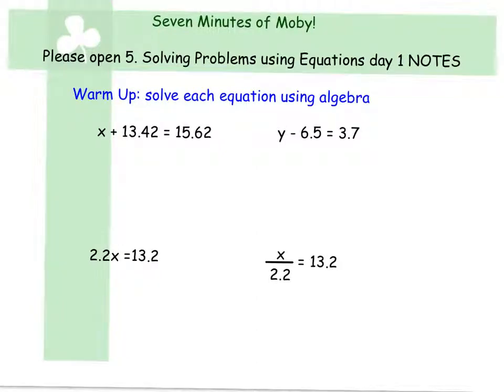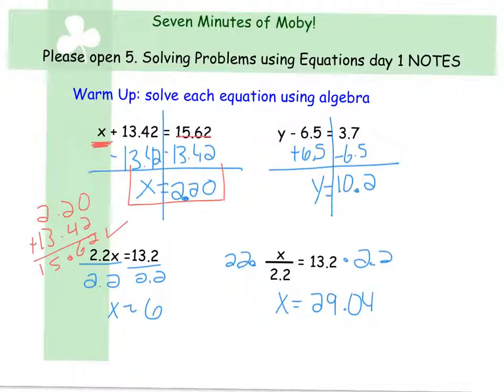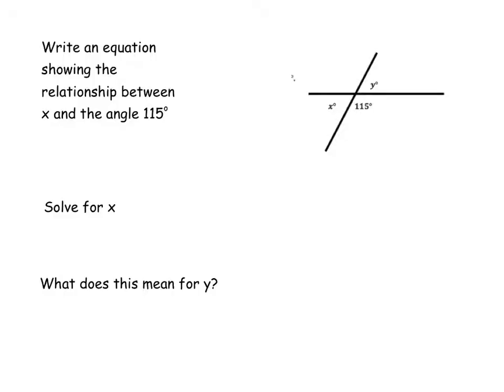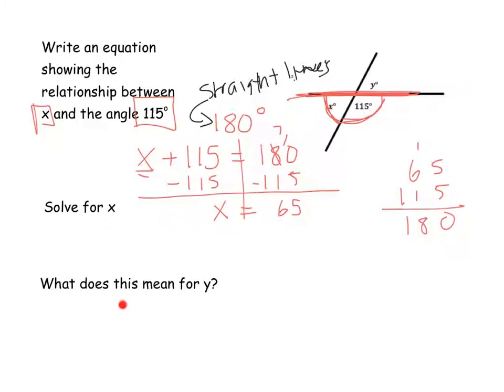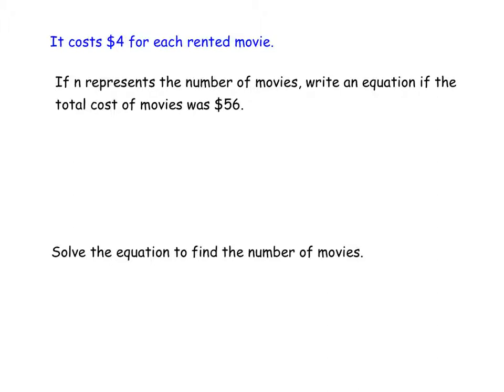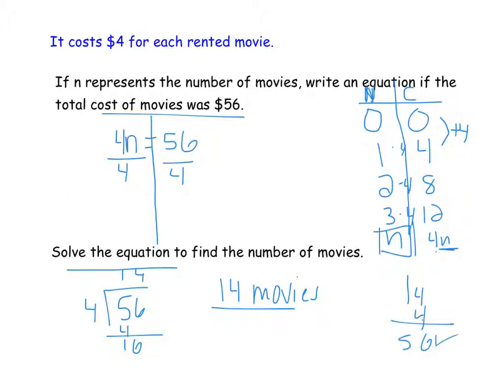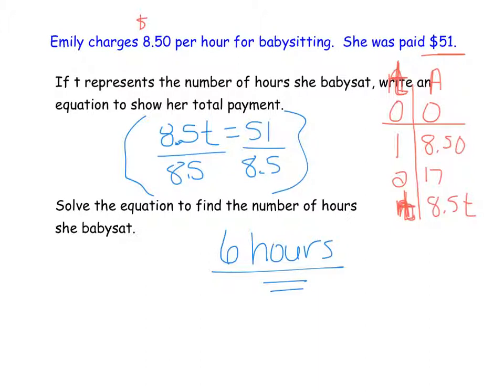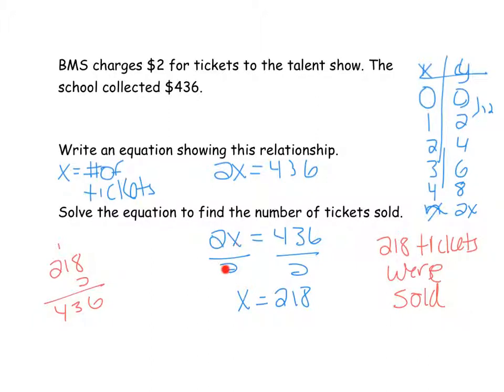solving with equations day 1